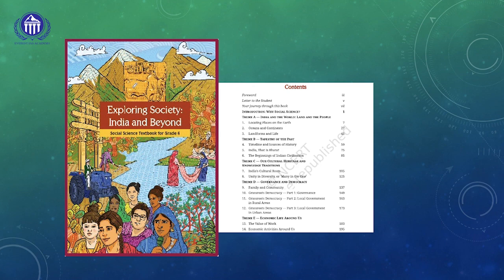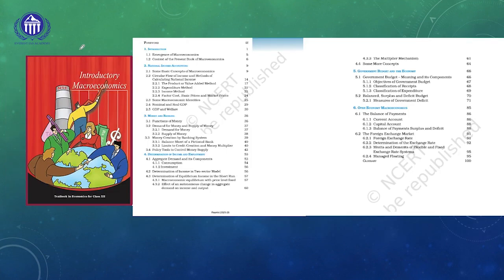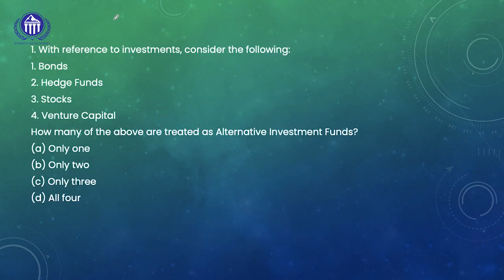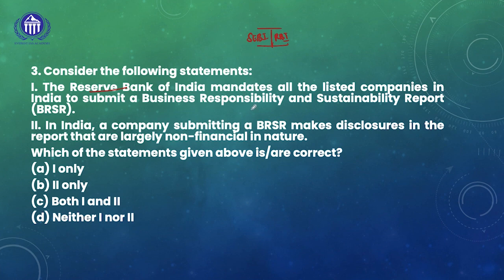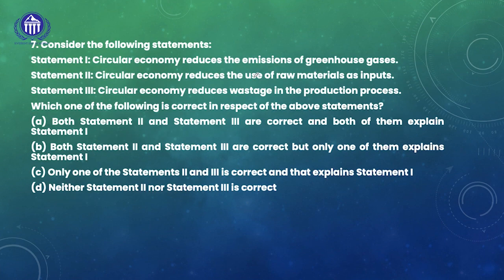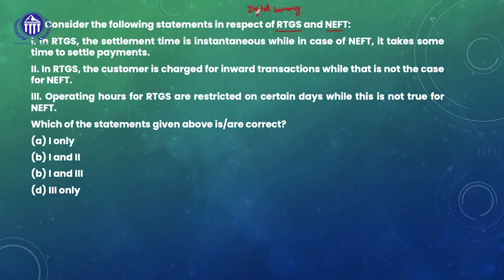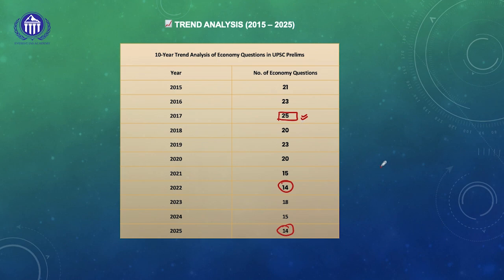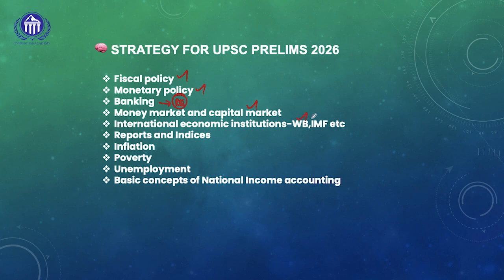How to Approach Economy Effectively for UPSC Prelims 2026 | Booklist, Trend & Strategy Explained 💼📘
In this video, we decode how to prepare Indian Economy effectively for UPSC Prelims 2026.
We’ll cover the booklist, question analysis from UPSC Prelims 2015–2025, trend changes, and a detailed strategy to master economy.
Learn how to focus on important areas like inflation, monetary policy, fiscal deficit, GDP, indices, and current affairs.
Understand how UPSC has shifted its pattern — from concept-based questions to applied understanding linked with current events.

📚 Topics Covered:
1️⃣ Best Booklist (NCERT + Reference Books)
2️⃣ 10-Year UPSC Question Pattern Analysis
3️⃣ Trend Change in Economic Questions
4️⃣ Important Topics for UPSC Prelims 2026
5️⃣ Smart Strategy to Revise & Retain Concepts

🔥 Whether you’re a beginner or a serious aspirant, this session gives you a complete roadmap for mastering Economy in Prelims 2026.

🎯 Available Programs:
1️⃣ Exclusive Prelims Mentorship Program (G.S + CSAT)
💰 Fee: ₹11,000/- | ⏳ Duration: 7 Months
2️⃣ IPM Batch – Integrated Prelims + Mains Syllabus
💰 Fee: ₹16,000/- | ⏳ Duration: 7 Months
3️⃣ Optional Mentorship Program – Geography
💰 Fee: ₹11,000/- | ⏳ Duration: 5 Months
4️⃣ Monthly Mentorship – G.S
💰 Fee: ₹3,000/-
5️⃣ Exclusive CSAT Mentorship Program

🌟 Main Uniqueness of the Course:
1️⃣ Activity Mapping of Everyday Preparation
2️⃣ Identifying Strength & Weakness of Each Student with Personalised Timetable
3️⃣ High Focus on Priority Areas to Fetch Maximum Marks
4️⃣ Regular Doubt Clarity & Feedback Sessions
5️⃣ Constant Support through Mentorship & Motivation